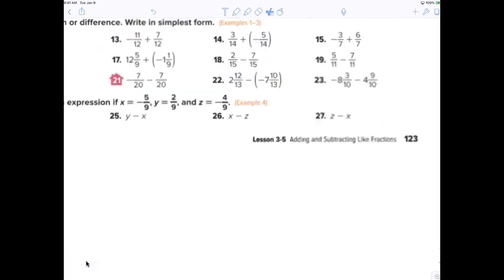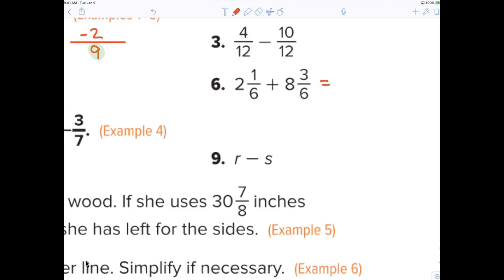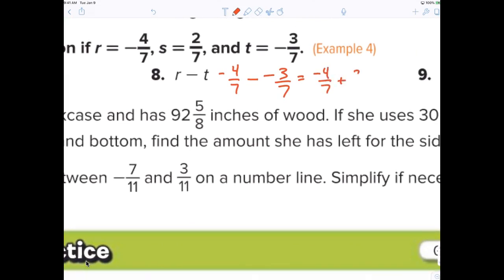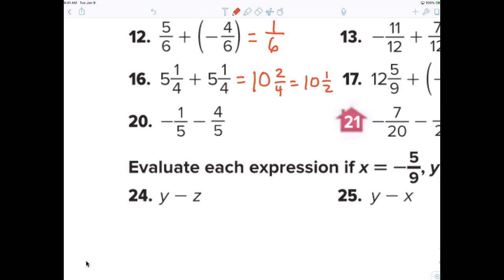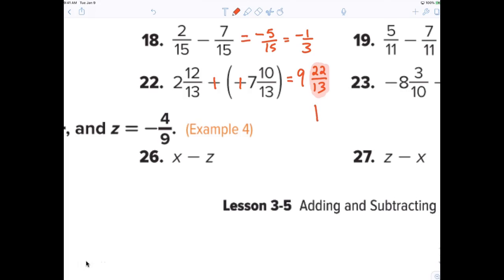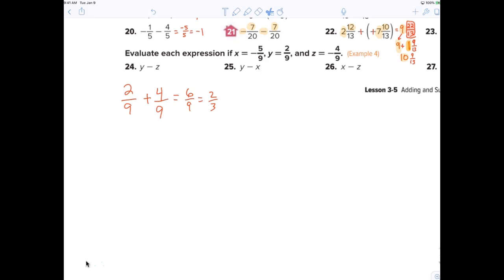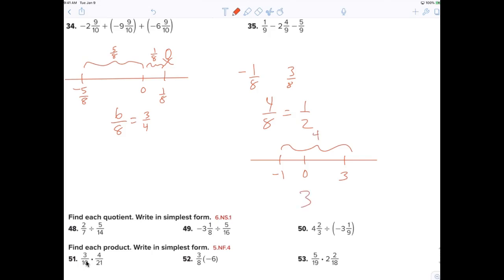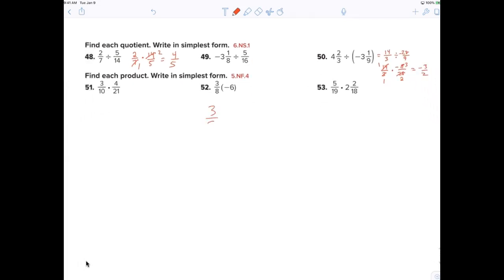Pre-algebra Section 3-5 evens adding fraction with like deno